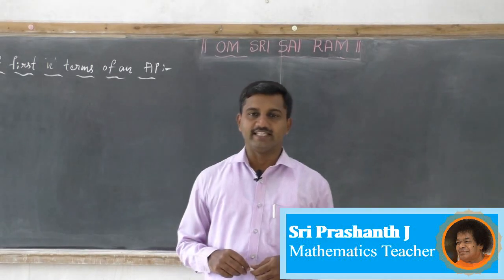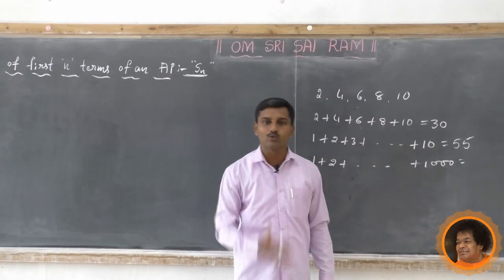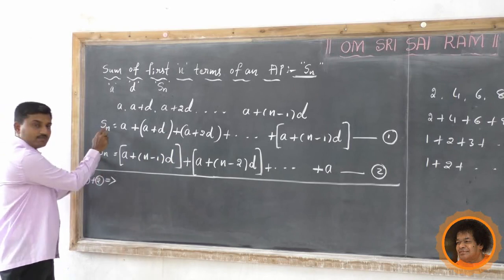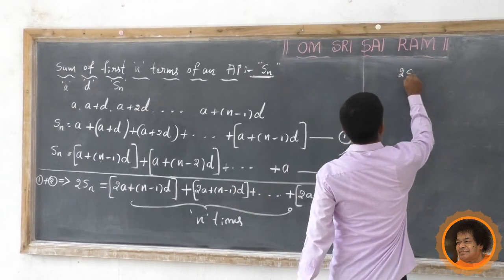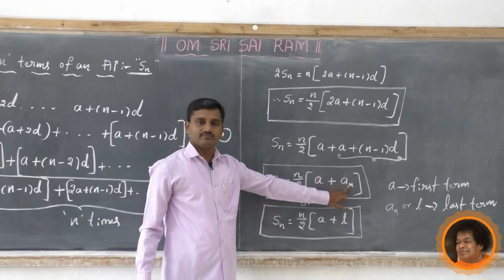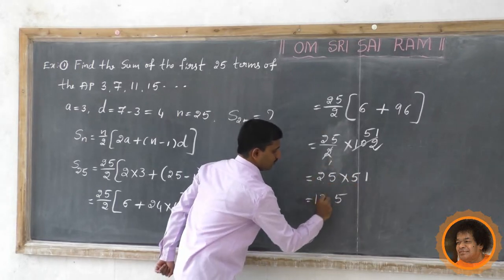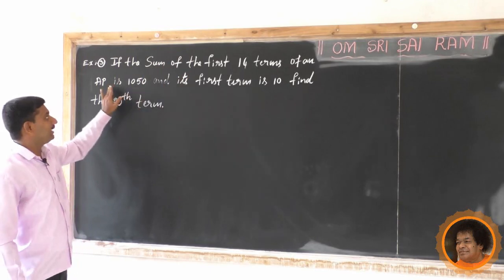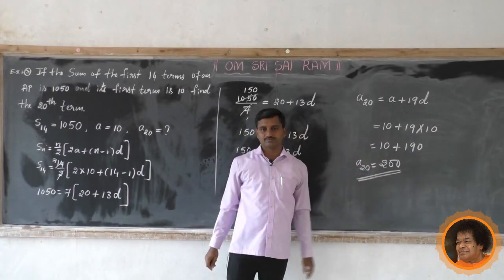SSSLS High School Alike , - 10th Mathematics[EM] - Arithmatic Progression [ 4 ] - By Prashanth J.